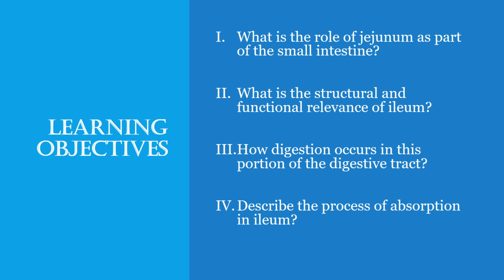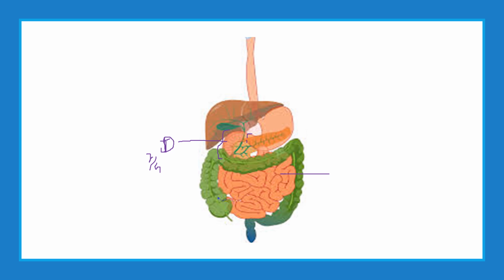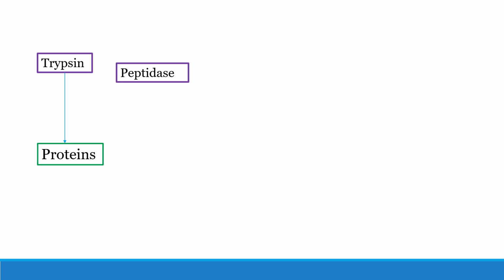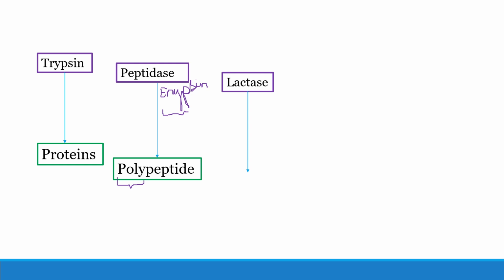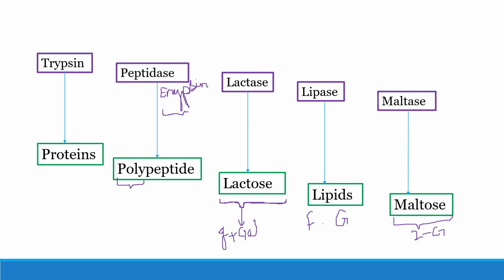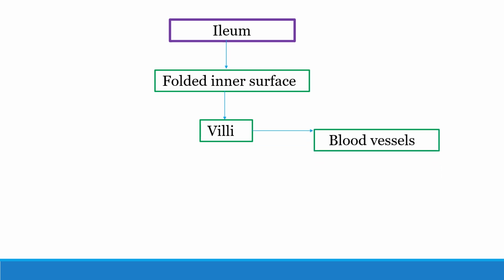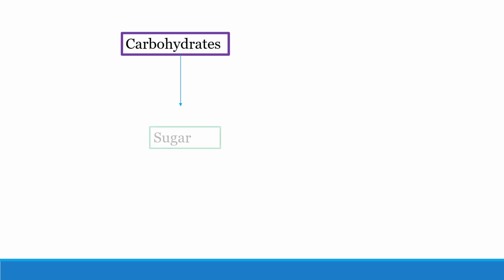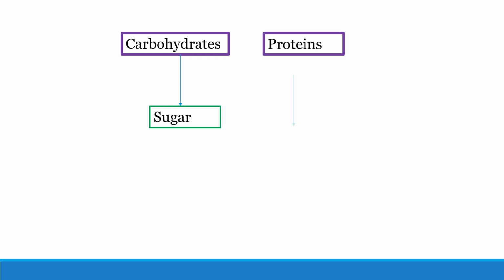Learning Biology Online_ Absorption in small intestine_ Class 11th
Biology online aims to discuss basic of biological knowledge that cover the core understanding of the domain for 9th, 10th grade (Matric & O' level students) and intermediate (F.Sc. & A' levels).
Primarily focusing how the food is absorption occurs within the small intestine. The lecture highlights the different enzymes related to breakdown of macromolecules. Absorption through jejunum has been discussed in detail with analysis of villi, microvilli and the lacteals.